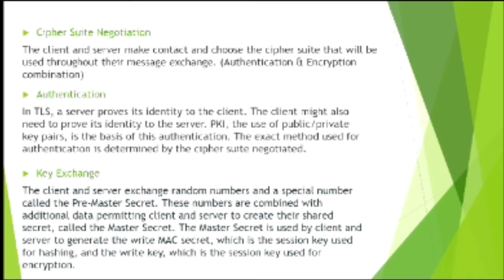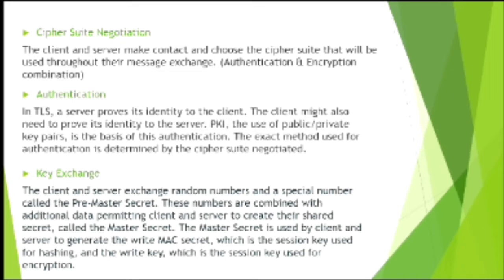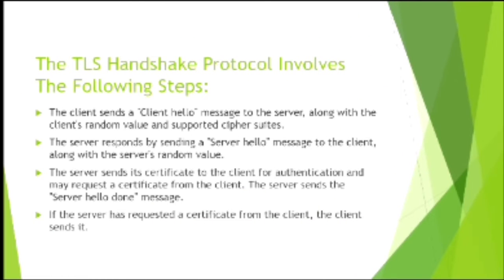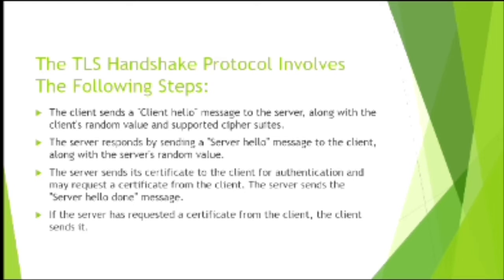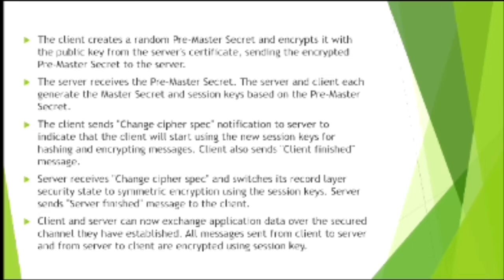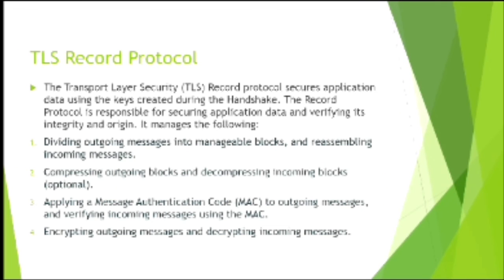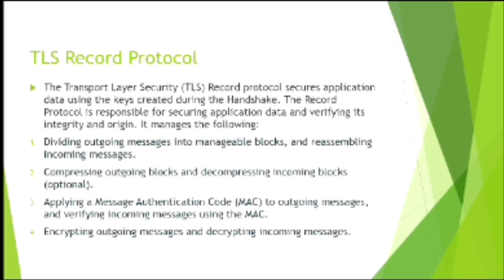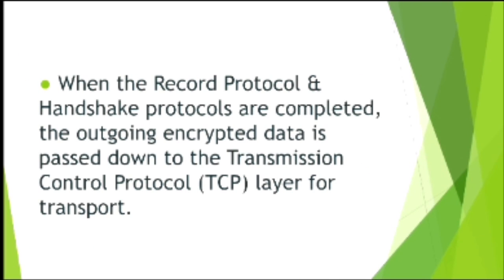Seminar on Transport Layer Security (TLS) || Topics 2